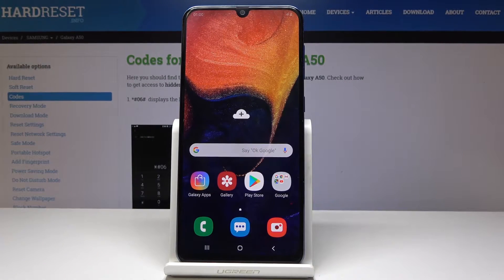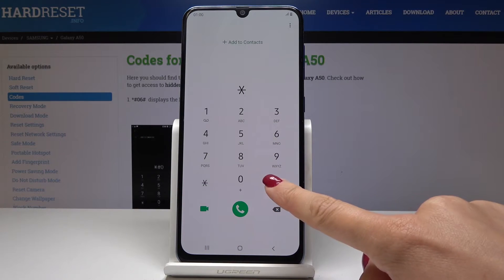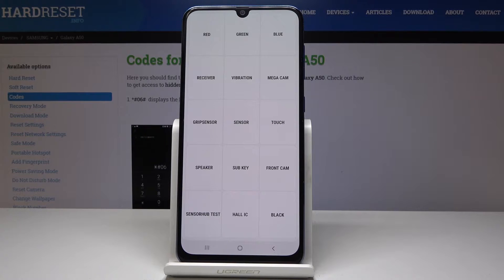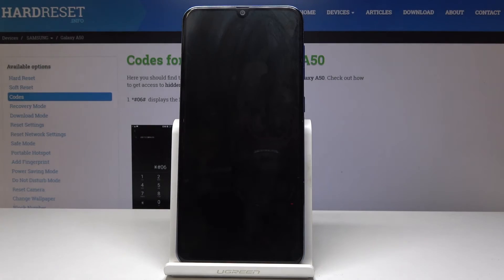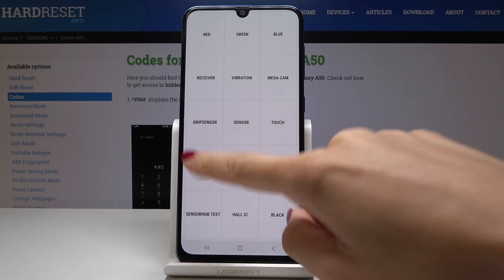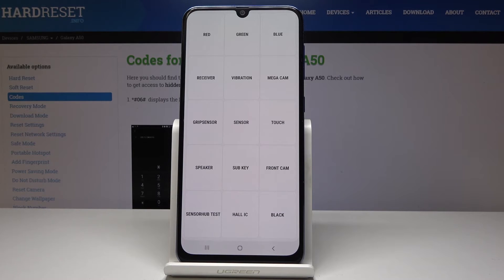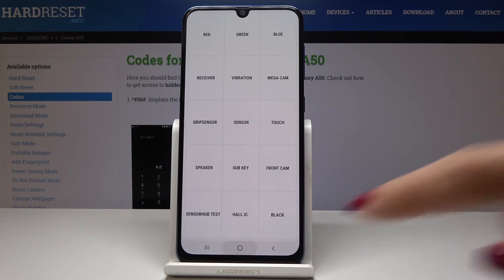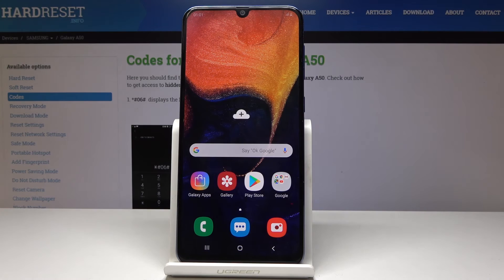How to Open Test Mode in Samsung Galaxy A50 - Testing Mode Activation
Check out if all features in your Samsung Galaxy A50 works correctly. When you need to perform some tests on your Samsung take a look at out our tutorial. Learn how to enable and disable the hidden mode, named Test Menu. Perform it quickly and make sure that everything works properly.

How to disable Test Mode in Samsung Galaxy A50? How to activate Test Mode in Samsung Galaxy A50? How to use Test Mode in Samsung Galaxy A50? How to enable Test Mode in Samsung Galaxy A50?